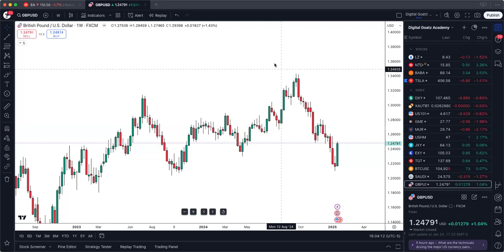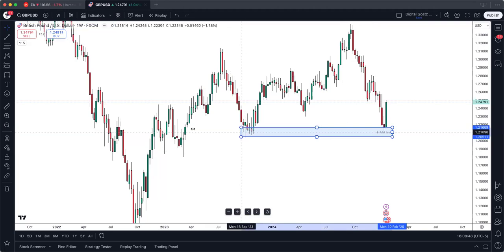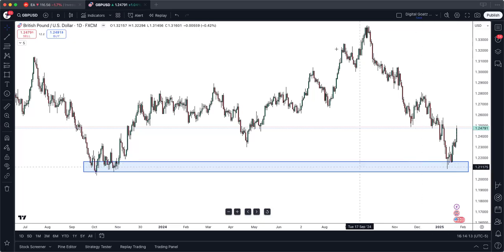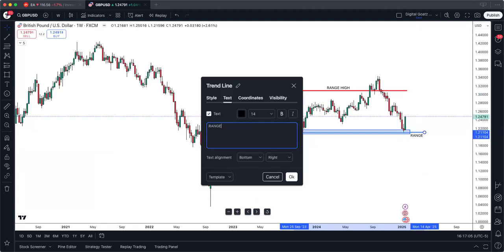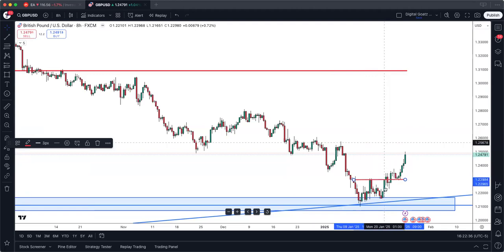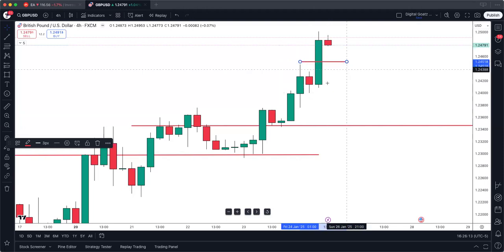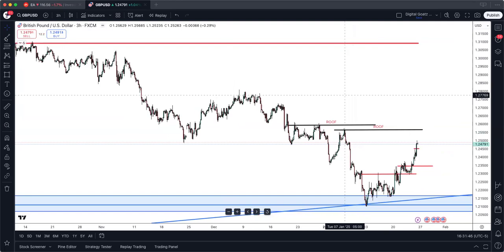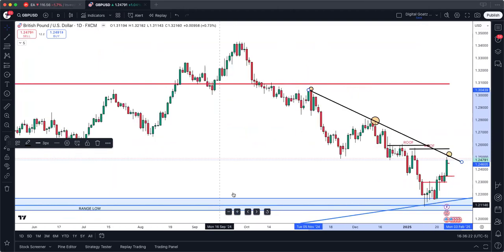Chart Marking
A brief video where we discussed how to mark your chart on Tradingview and some of the tools. Very basic information but it is necessary and a start to building an analytical foundation.